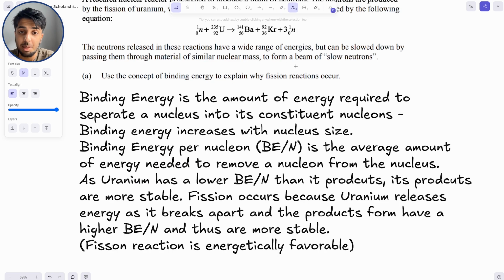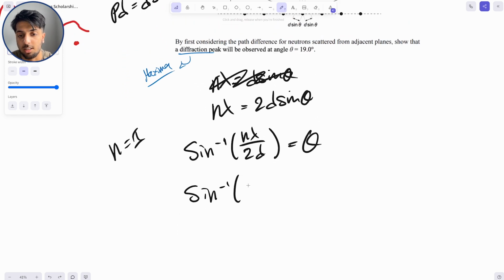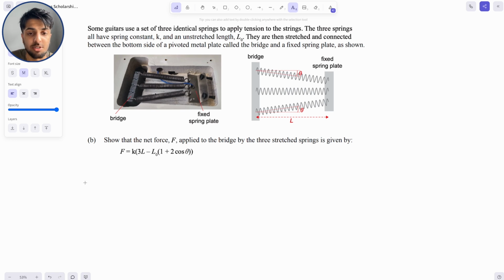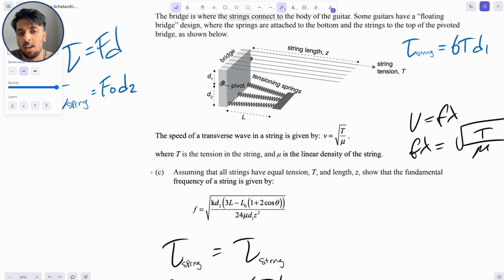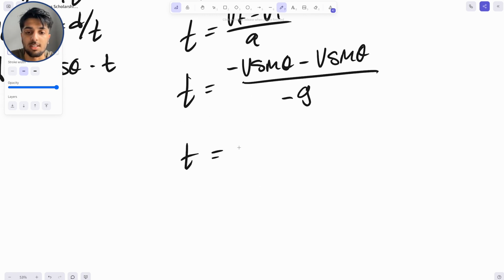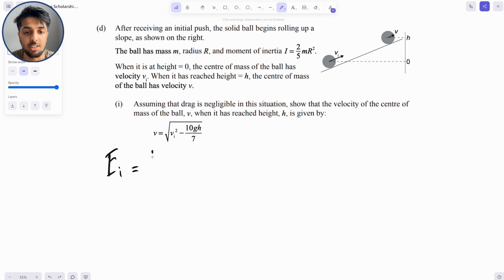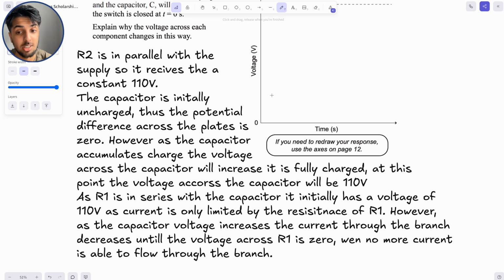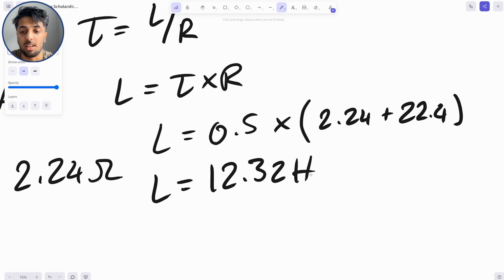2021 NCEA Scholarship Physics Exam Walkthrough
Need Help with NCEA Physics?

In this video we will be going through the 2021 Scholarship Physics Exam.

TIMESTAMPS:
0:00 - Intro
0:04 - Q1(a)
2:04 - Q1(b)
4:36 - Q1(c)
8:13 - Q1(d)(i)
10:18 - Q1(d)(ii)
12:03 - Q2(a)(I)
13:41 - Q2(a)(ii)
14:28 - Q2(b)
19:56 - Q2(c)
24:07 - Q2(d)
26:43 - Q3(a)
30:58 - Q3(b)
33:59 - Q3(c)
36:31 - Q3(d)(i)
41:24 - Q3(d)(ii)
42:37 - Q4(a)
45:39 - Q4(b)
47:29 - Q4(c)
49:11 - Q4(d)
51:40 - Outro